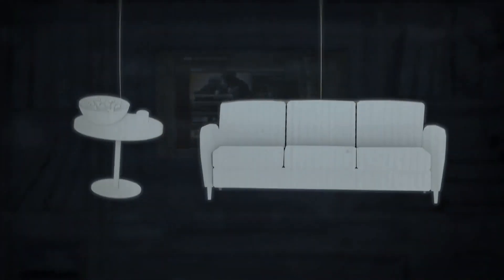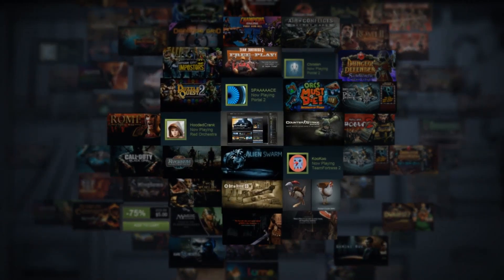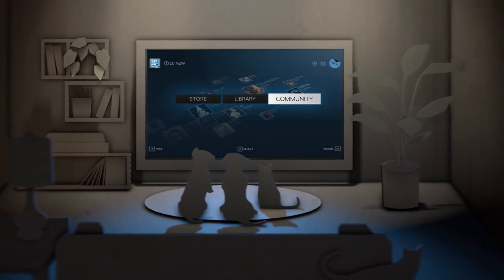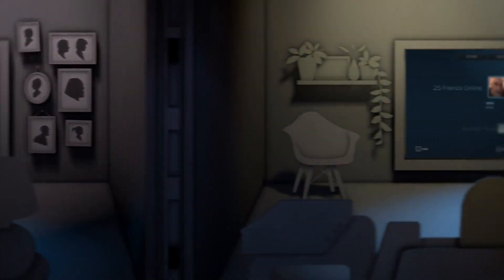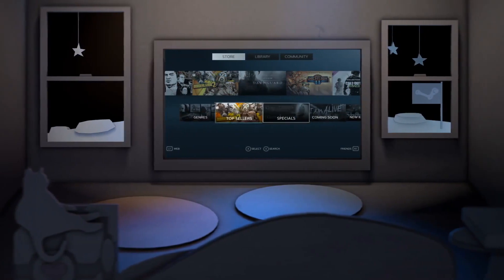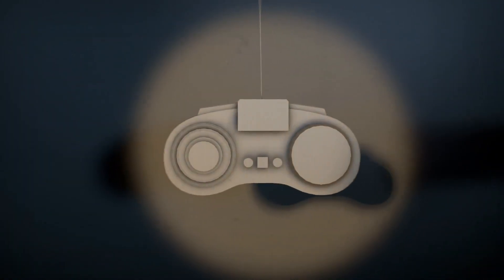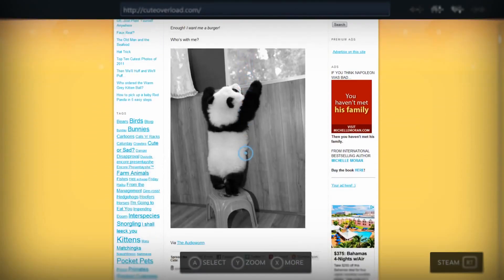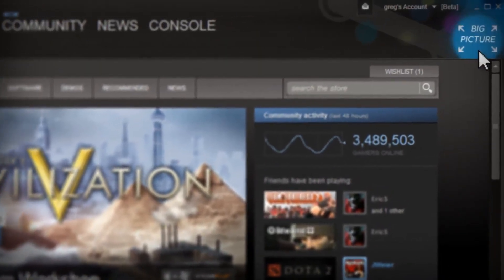Steam's Big Picture | ستيـم - بيج بيكتشر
تعرفوا على نمط بيج بيكتشر الجديد لستيم، الذي يسمح للاعبين من الدخول الى جميع العابهم المفضلة لستيم عن طريق التلفاز. مع كبسة زر، سيظهر ستيم واجهة مستخدم أمامية جديدة مثالية لسهولة القراءة و التفاعل على أجهزة التلفاز. لقد صُمم نمط بيج بيكتشر ليُستخدم مع وحدة تحكم تقليدية، اضافة الى دعمه الكامل للماوس و الكيبورد

Check out Big Picture, Steam's new mode that lets gamers access all of their favorite Steam games on a television. With the press of a button, Steam displays a new full-screen user interface optimized for readability and interaction on TV. Big Picture has been designed to be used with a traditional game controller, while also fully supporting keyboard and mouse input.